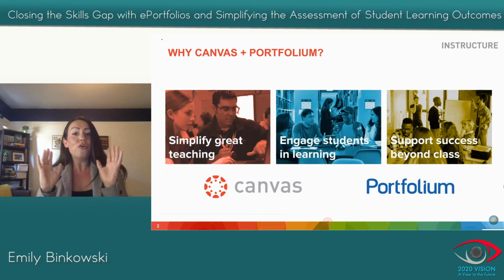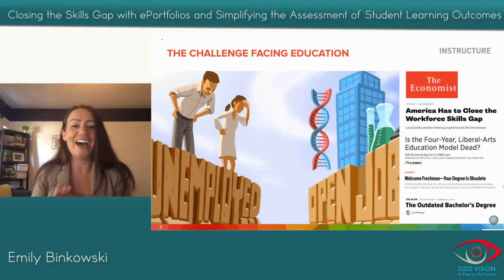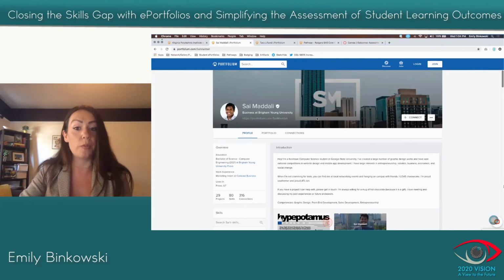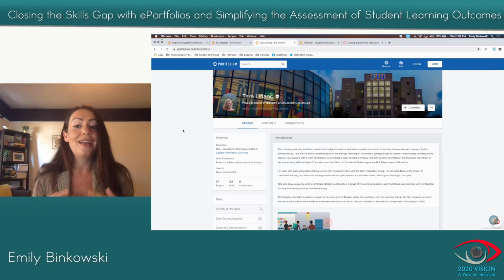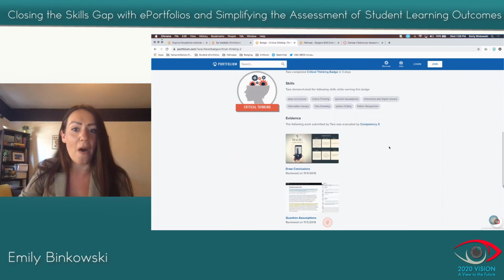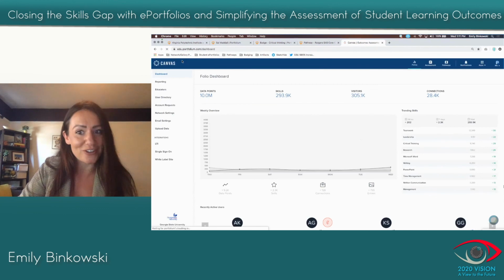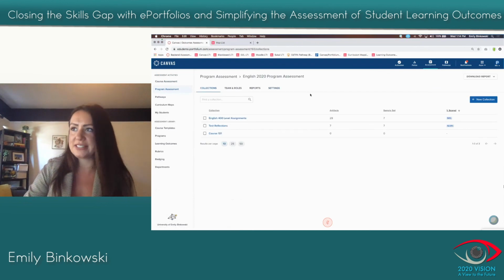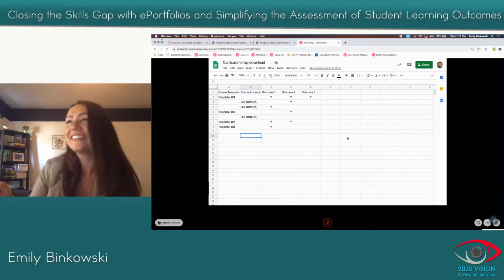Closing the Skills Gap with ePortfolios and Simplifying the Assessment of Student Learning Outcomes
Presented by - Emily Binkowski - PortfoliumCanvas

Rutgers Online Learning Conference 2020

Track:Sponser